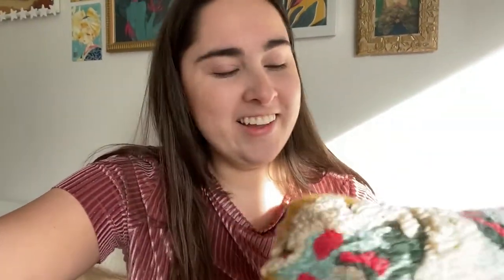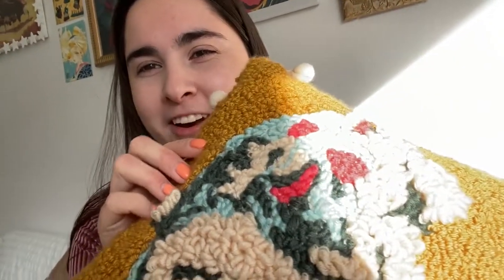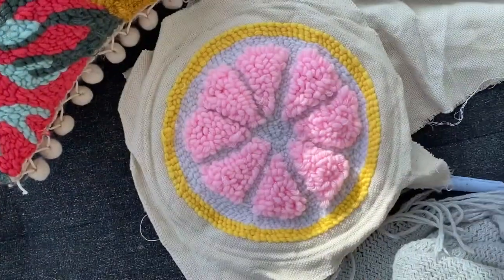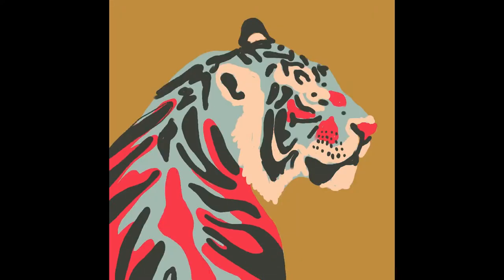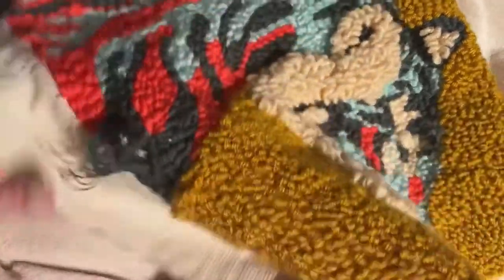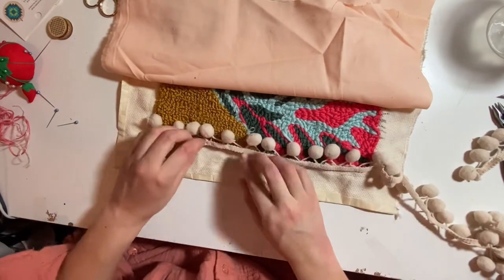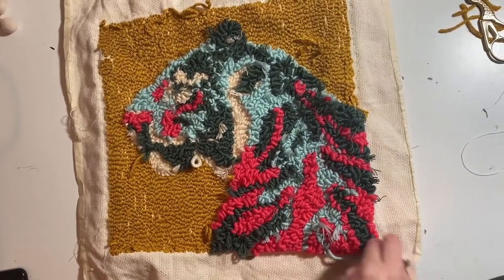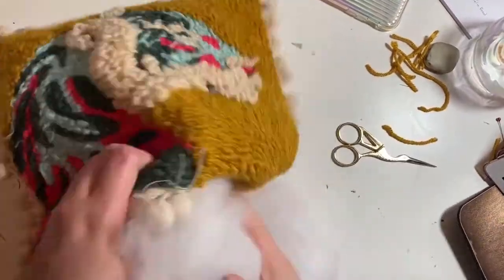Punch Needle Pillow DIY Tutorial, Studio Vlog, Artist Diaries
Learn to punch needle with me!